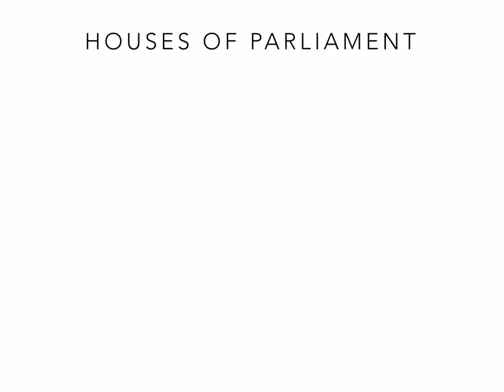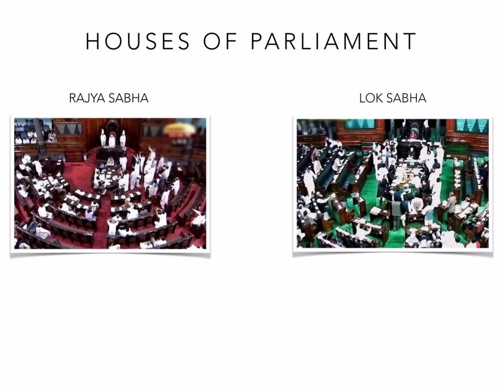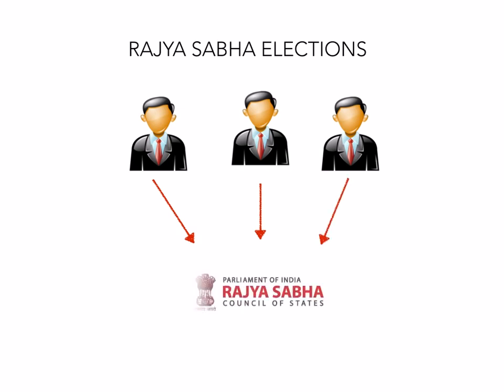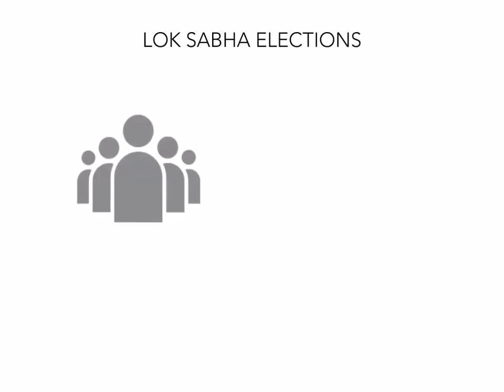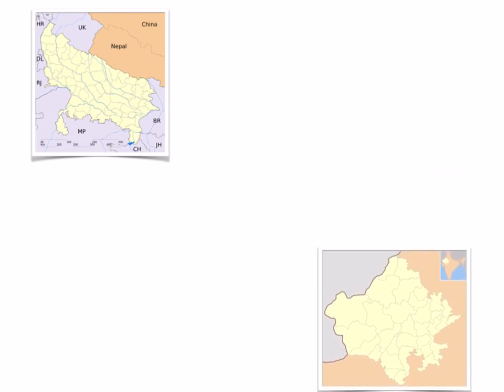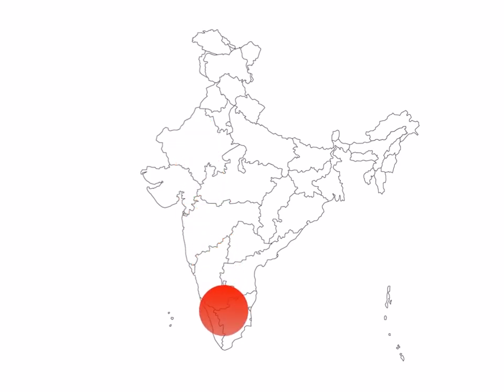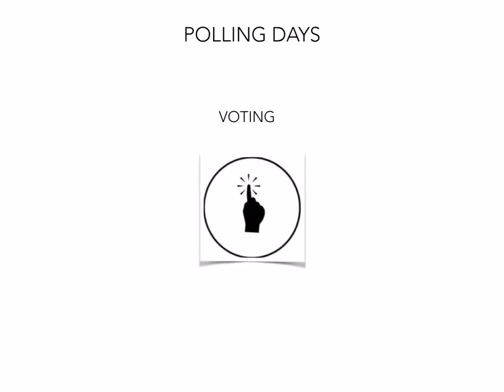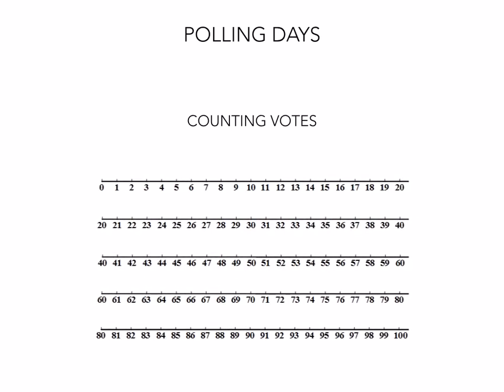parliamentary system of india